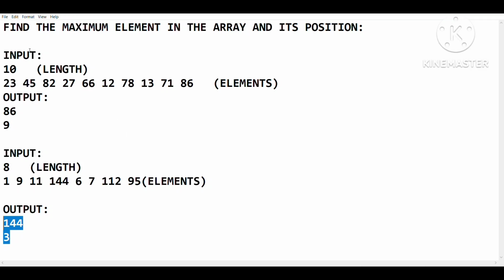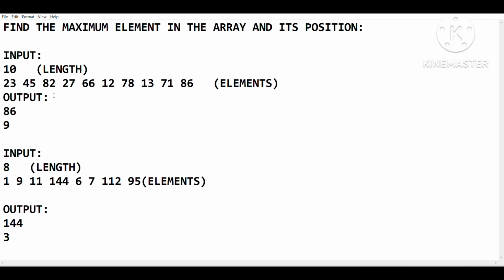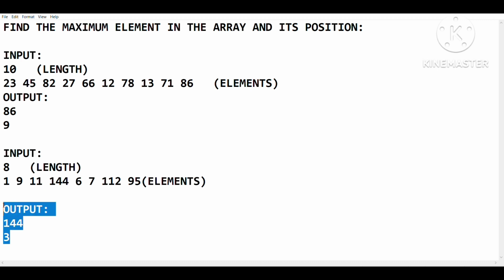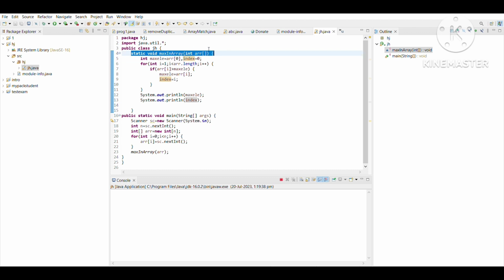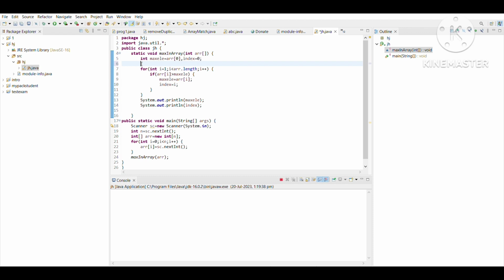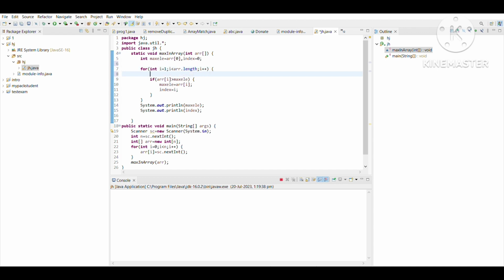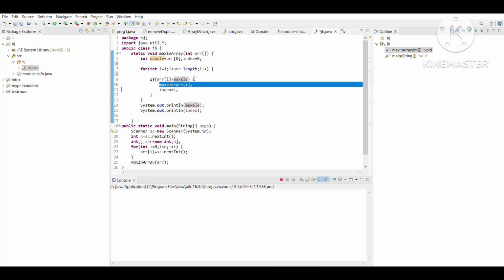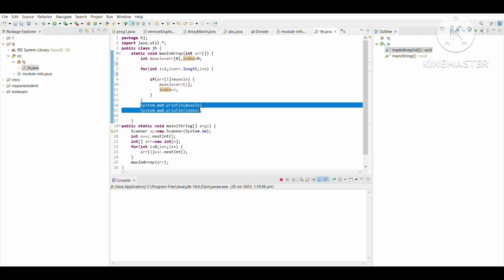ACCENTURE CODING SOLUTIONS ||ACCENTURE 2023 OFFCAMPUS